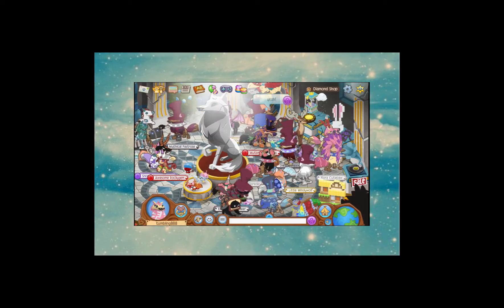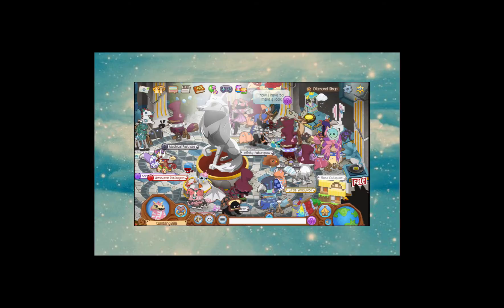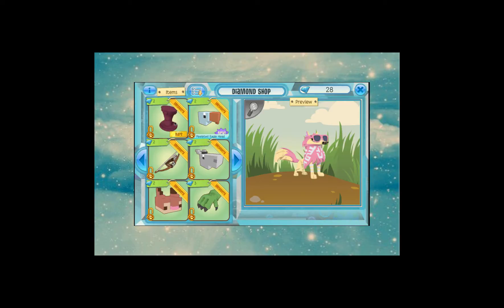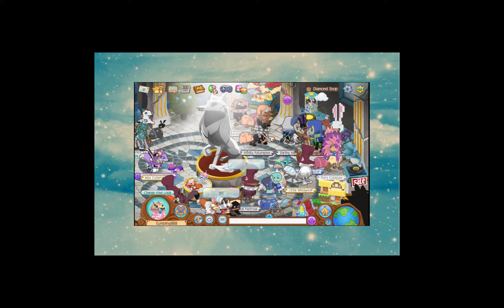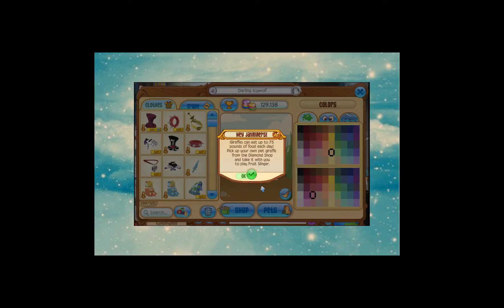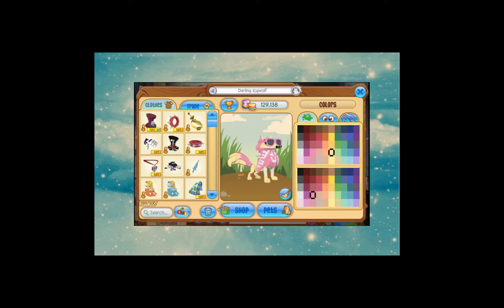Rare Item Monday #1 | Rare Custom Top Hat